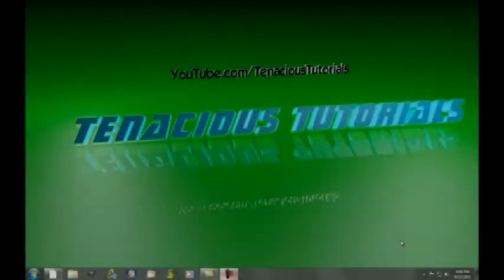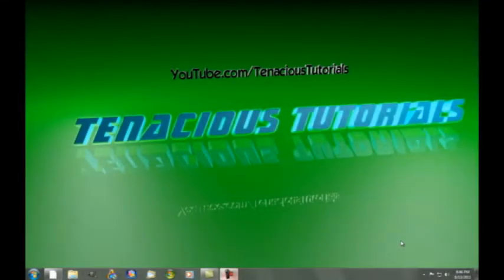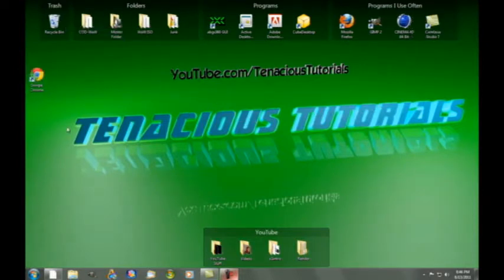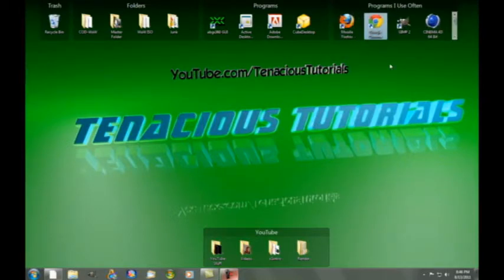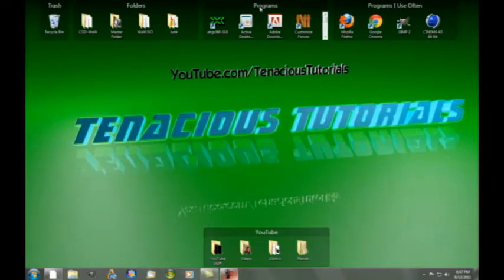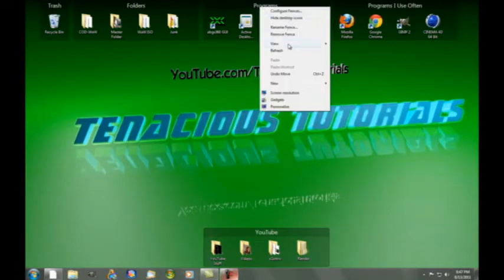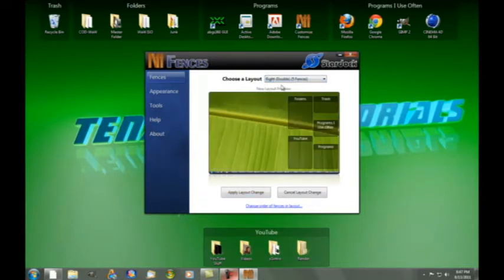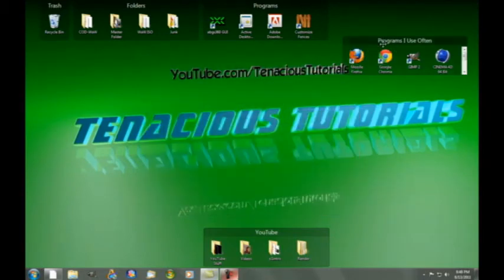FREE Desktop Organization Software-Fences